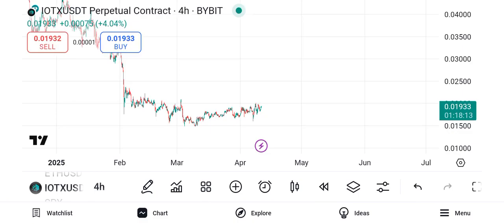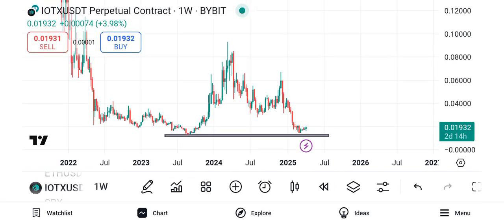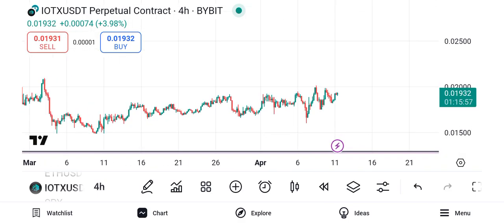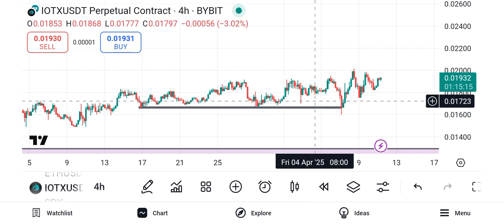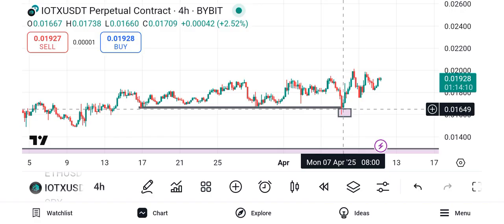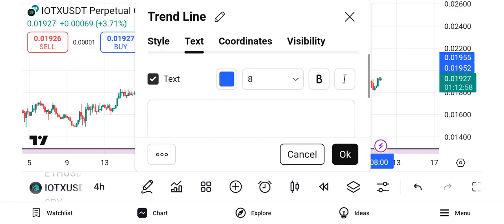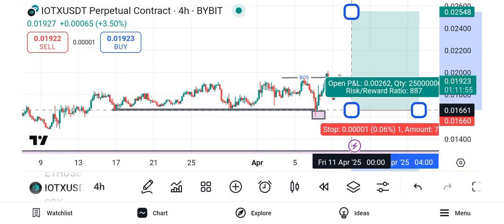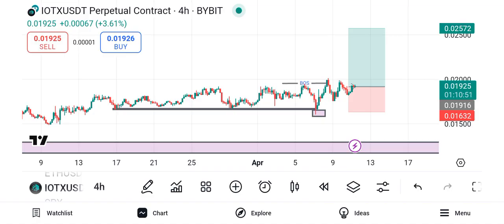How To Trade Like A Pro And Make Descent Gains MUST WATCH!!?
In this video I explained how to do  your top down analysis in other to maximize profits